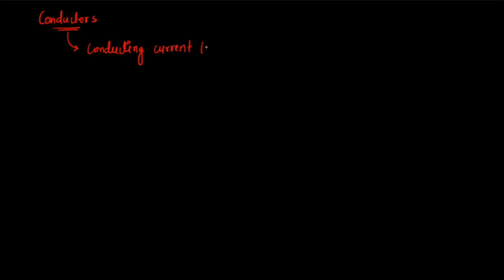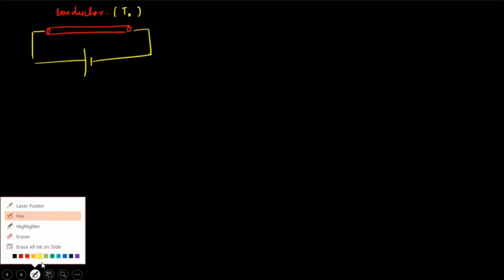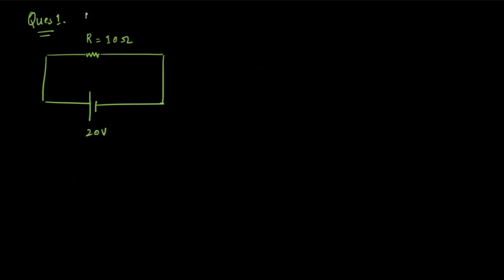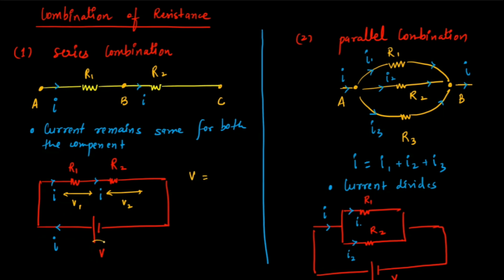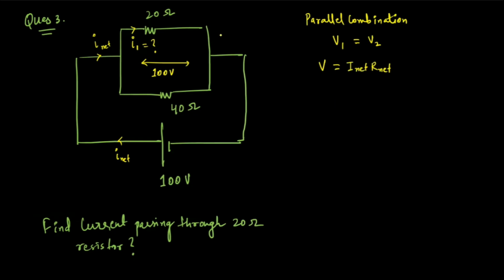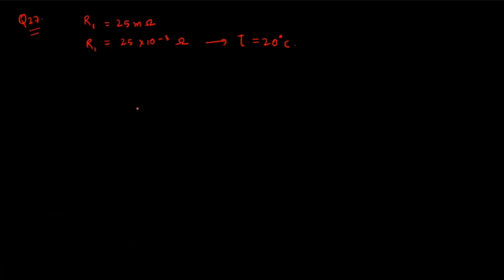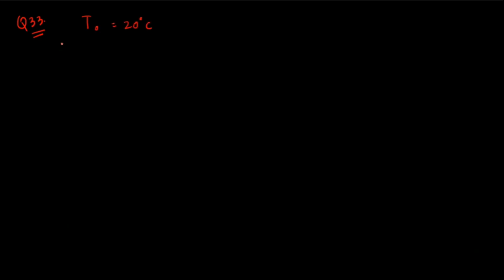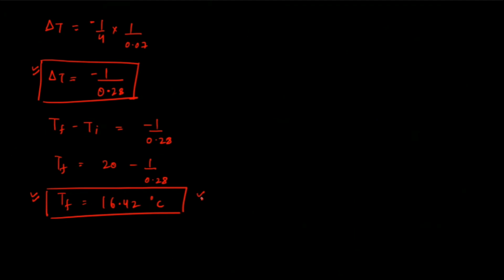AP Physics 2: Resistance, Resistivity & Conductor Geometry (Unit 11, Lec 05)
What determines Resistance? ⚡️ I'm your physics buddy, and in Lecture 05, we are exploring the physical properties of conductors.

In our previous four lectures, we focused on how resistors behave in a circuit. Today, we go inside the wire to understand the Resistivity (\rho) of materials. Using the curriculum standards from College Physics (Wilson, Buffa, Lou), we will derive and apply the fundamental resistance formula and look at how temperature and geometry play a role in E&M.

⚡ Today's Topic: The Physics of Resistance
We aren't just looking at V=IR; we are looking at the nature of the material itself.

📚 What We'll Master in This Lecture:
1️⃣ The Resistance Formula:
Understanding the relationship between Length (L), Area (A), and Resistivity (rho).
2️⃣ Resistivity vs. Resistance:
Why resistivity is an intrinsic property of the material (like copper vs. rubber) while resistance depends on the shape.
3️⃣ Temperature Dependency:
How resistance changes as a conductor gets hotter.
4️⃣ Introduction to the temperature coefficient of resistivity (alpha).
5️⃣ Complex Resistance Cases:
Analyzing conductors with varying cross-sections.
Exploring "shunted" resistors and non-standard combinations of conducting materials.
6️⃣ Algebra-Based Mastery:
How to handle "ratio" questions (e.g., What happens to R if we stretch the wire to double its length?).

🎯 AP Physics 2 Algorithm Tips:
1️⃣ The "Stretching" Trap: I explain why doubling the length of a wire actually quadruples the resistance because the area must decrease to keep volume constant—a classic AP trap!
2️⃣ Conductivity vs. Resistivity: We'll clarify these inverse terms so you never flip them on an exam.
3️⃣ Optimized for "Resistance of Conductors Formula," "Resistivity and Temperature Physics," "Factors affecting Resistance," and "AP Physics 2 Unit 11 Lec 05."

👨‍🏫 Learn with your physics buddy!